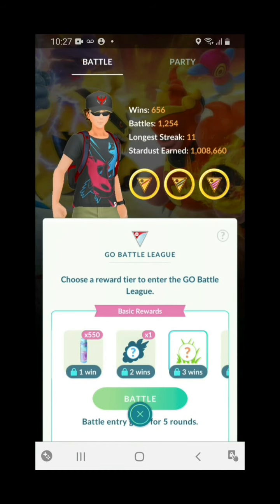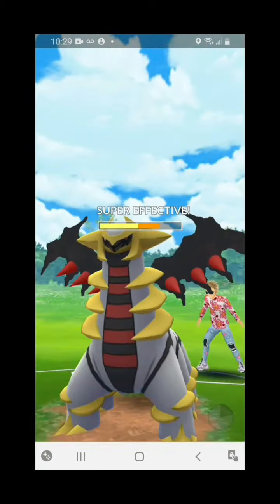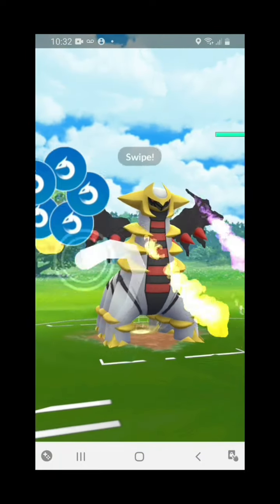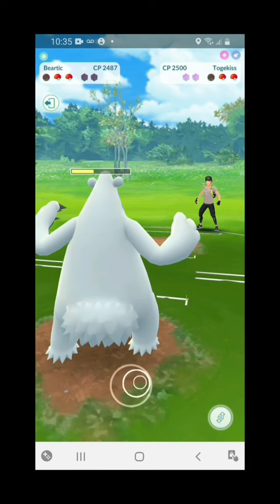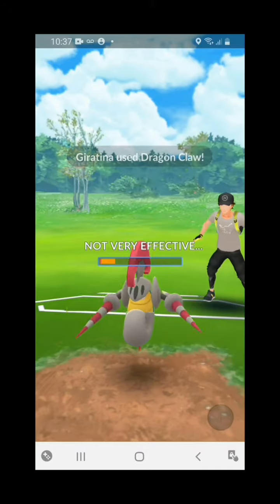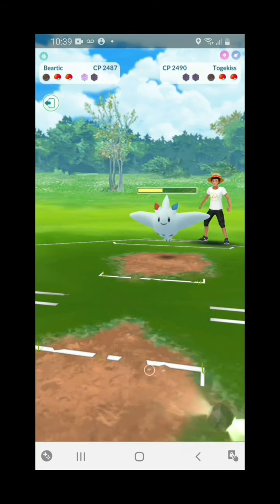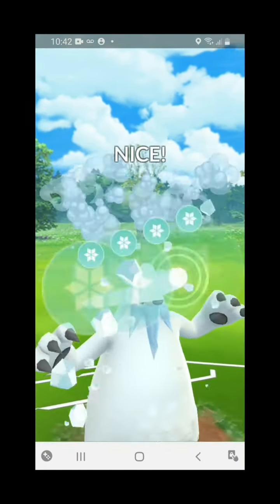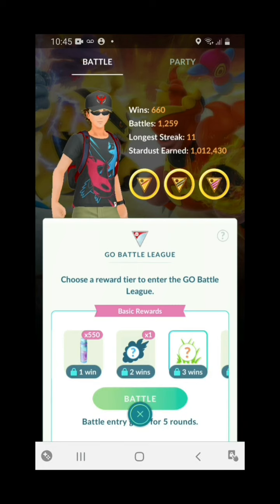Pokemon Go! Charm Your Way To Victory! (Ultra League) CHAMPION!